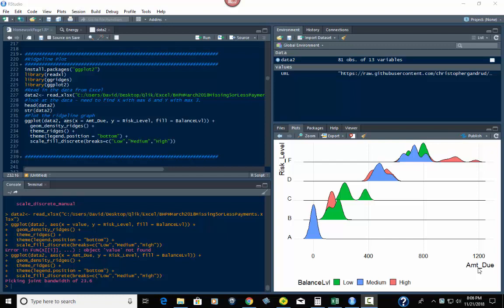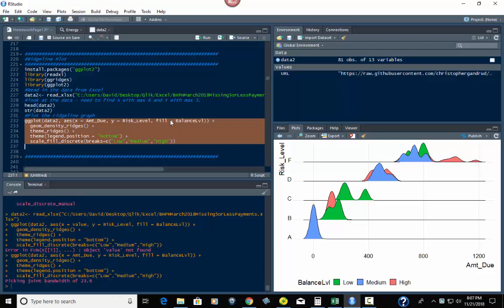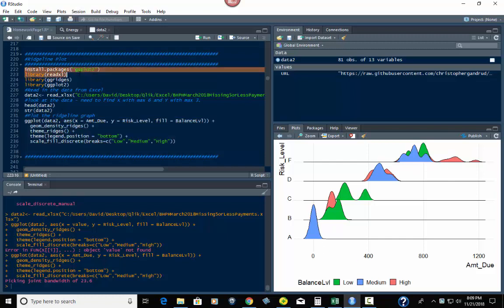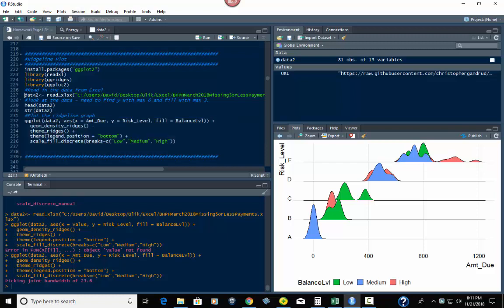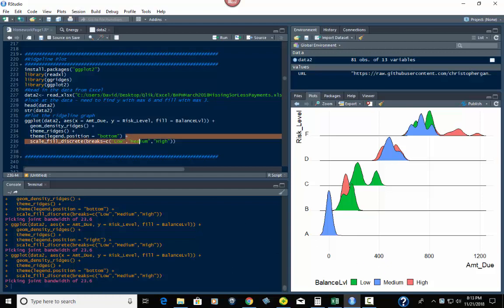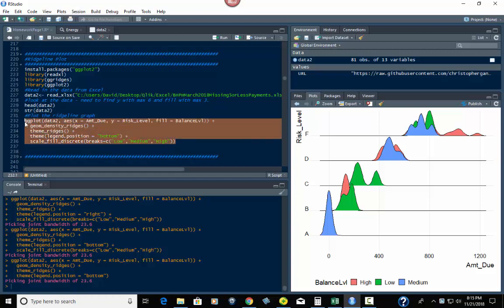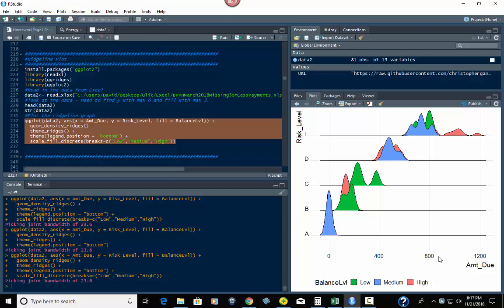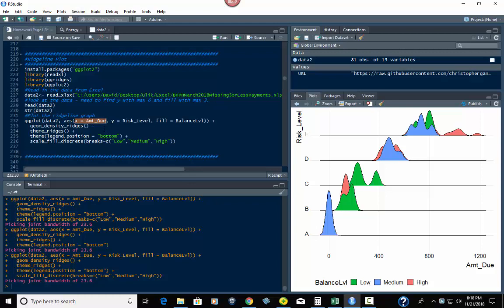How to make insightful Ridgeline plots in R with ggplot2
In this video I show you one of my favorite graphs that I like to use in dashboards for customers - the Ridgeline plot.  I build these in r using the ggplot2 package and r graphics.  These graphs off your great way to look at and compare multiple groupings or elements while the same time looking at several variables.

You can compare marketing campaigns, sales campaigns, sales reps, product sales, new items sales, store sales and so much more.  Once you see Ridgeline plots and use them you will be hooked.  They are very easy to use and you just have to remember that there are limitations.  The maximum limit for the Y variable is six groupings and the maximum limit for the fill variable is three.

You will see once you start using these ridgeline plots that it is not hard to get your data set to run within these limits.  Basically just make sure that you have a column that you use for the Y variable with a maximum of six different types in it.  And another column for the fill variable with a maximum of three types in it. Then for the X variable you can use any numeric column like price, total sales or even amount due like I show in the example.

Ridgeline plots are a great way to start any exploratory data analysis.  It's a great way to open up your data and start to look at it under the hood.  Really start to see patterns emerge in Ridgeline plots are just one of the great insightful plots I like to use very often to gain new insights and look for patterns in the data.

Thanks again for watching I hope you found this helpful and informational.

Also be sure and leave me a comment as I love to hear from my viewers and subscribers.